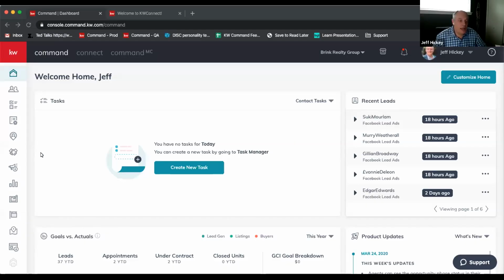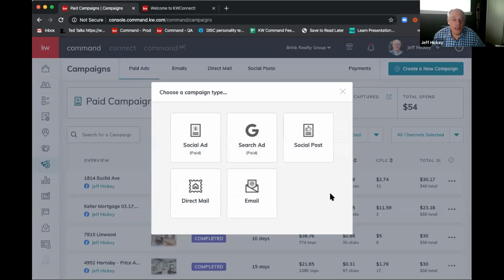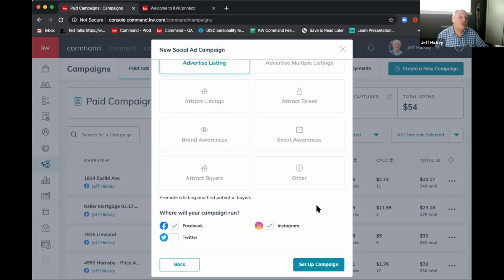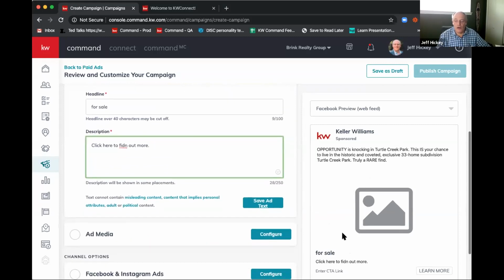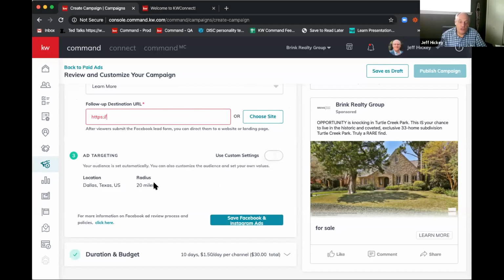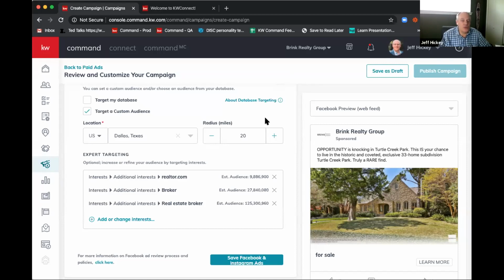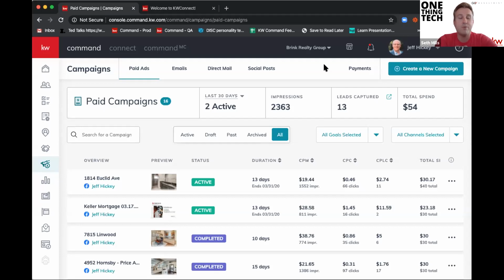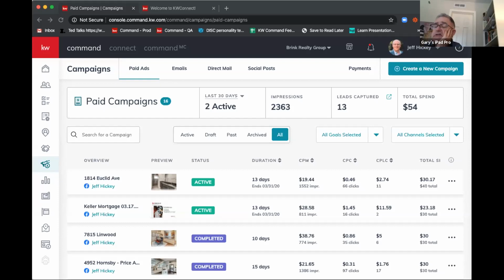One Thing Tech - Facebook: Paid Ads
Launch paid advertising across Facebook & Instagram using Command Campaigns!
GO Training Zoom 03/27/20